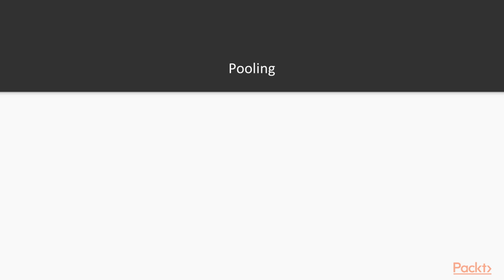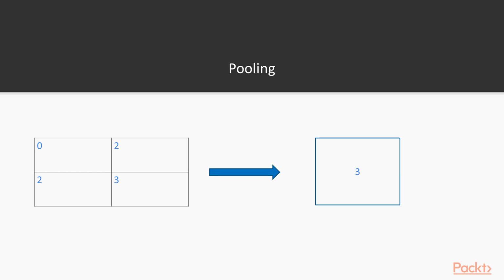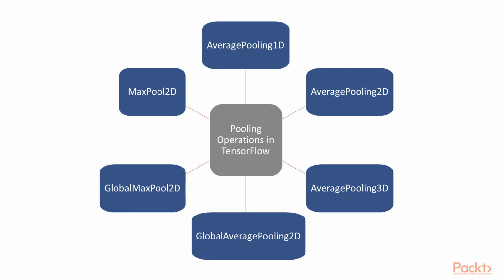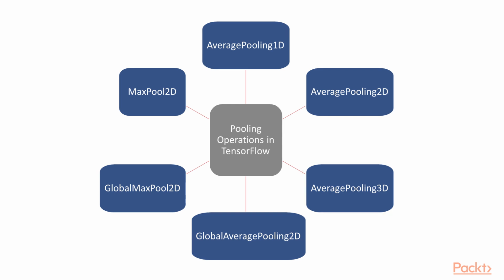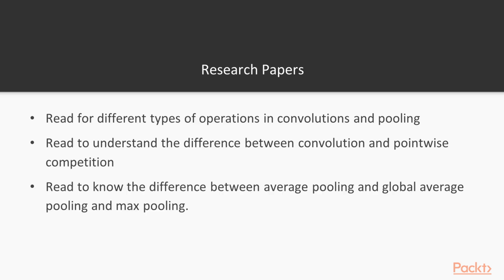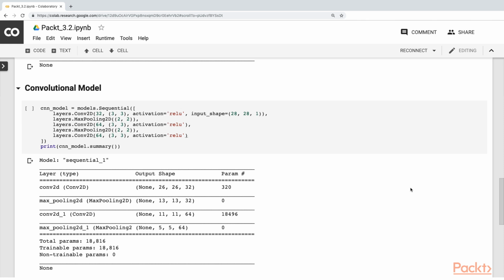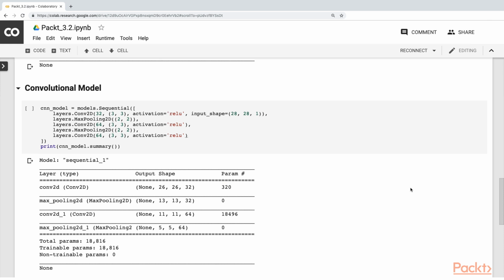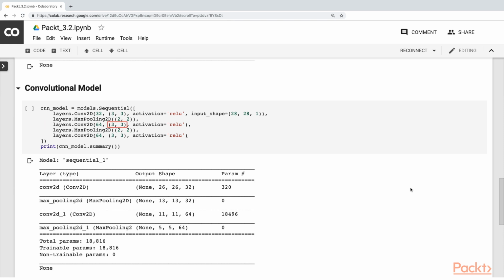1.Deep Learning with TensorFlow2 Why Deep Learning Image Representation 1.14 Pooling 2024.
1.Deep Learning with TensorFlow2 Why Deep Learning Image Representation 1.14 Pooling 2024.
Link Site Free Course and ebook  PDF DEEP LEARNING and ML/DM/DS/CNN/NN:
9.Data science ,Analytics AI Real world Project using Python NLP (Natural Processing )9.4  Lecture 4 2024.
7. Python With Data Analytics ,Data ScienceNLPML 7.2  What are stopwords & how to remove it from data.2024.
7. Python With Data Analytics String matching in MLNLP, Advance Feature Engineering in Data ScienceNLPML 7.1  Create some set of features like first word , last word & length diff 2024.
6. Python With Data Analytics String matching in MLNLP:6.5  String Matching using Longest sub string 2024.
6. Python With Data Analytics String matching in MLNLP:6.4  String Matching using Token set ratio Partie 02, 2024.
6. Python With Data Analytics String matching in MLNLP:6.3  String Matching using Token Sort ratio 2024.